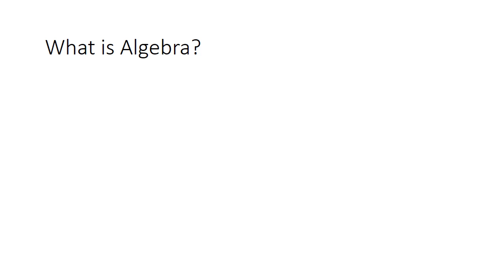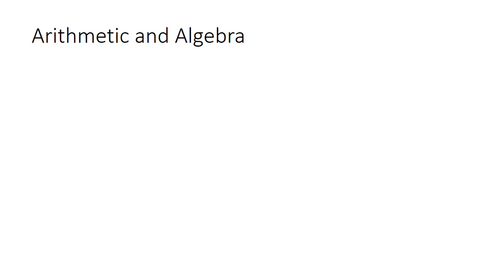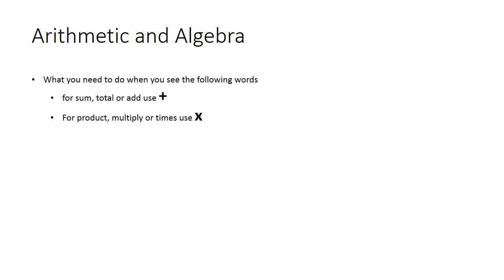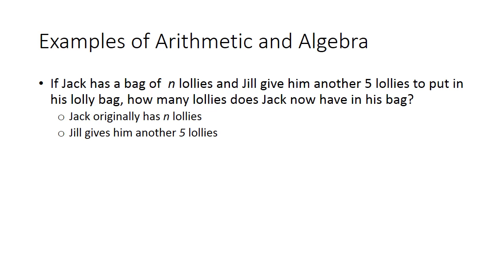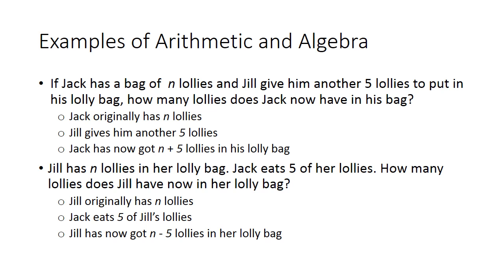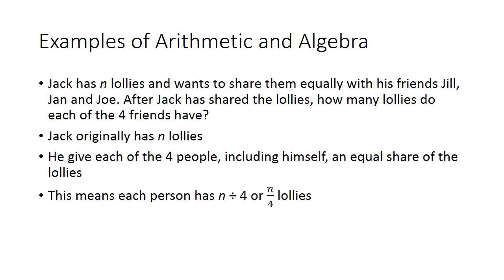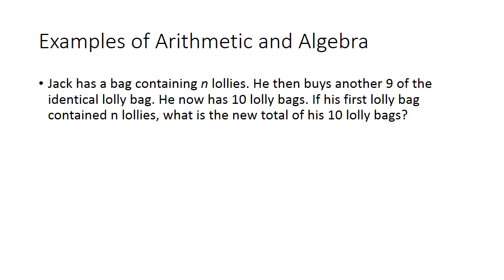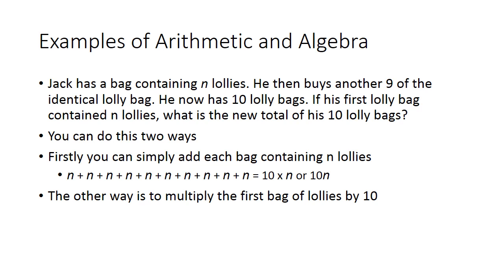algebra and arithmetic